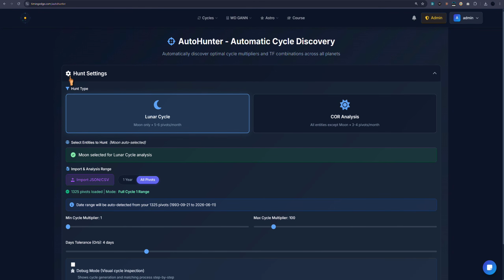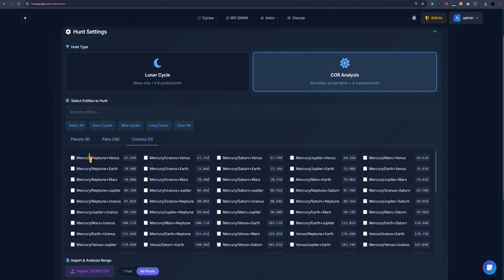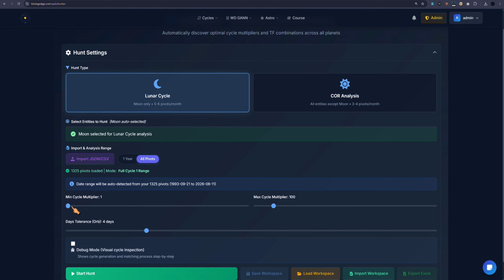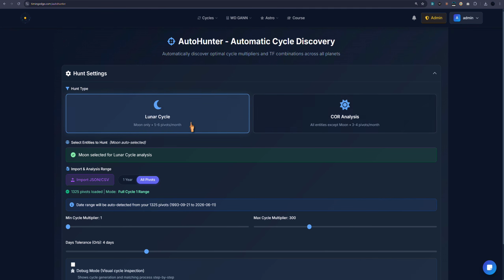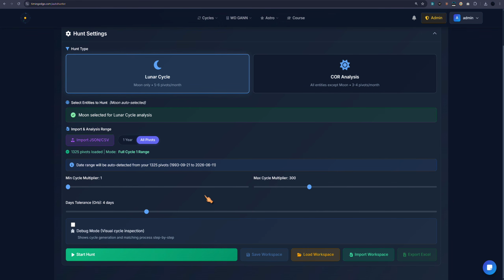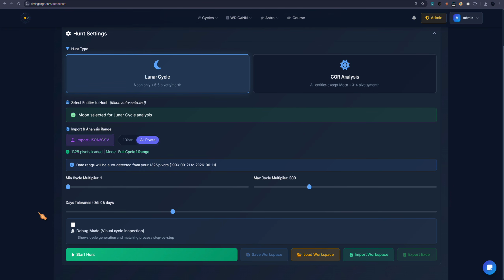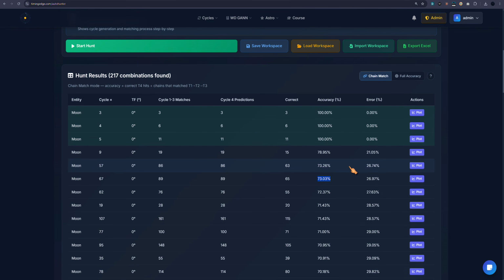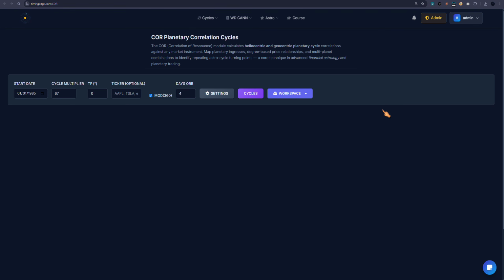WD Gann Lunar Cycles/ COR Cycles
How our project speeds up process for our members to do alot of COR and lunar cycles like WD Gann in fraction of minutes.